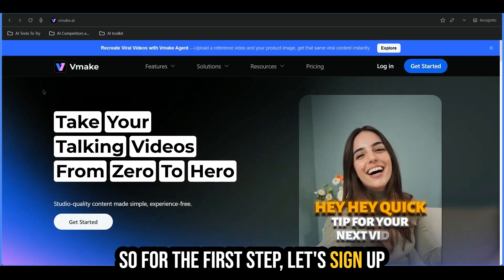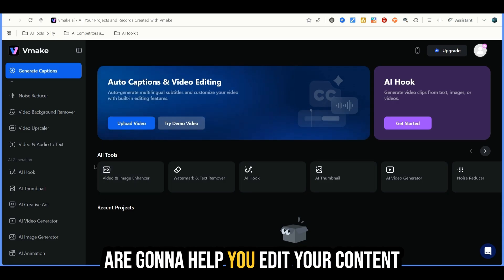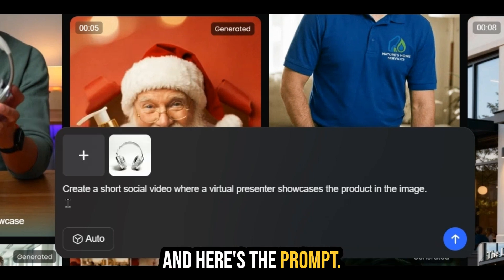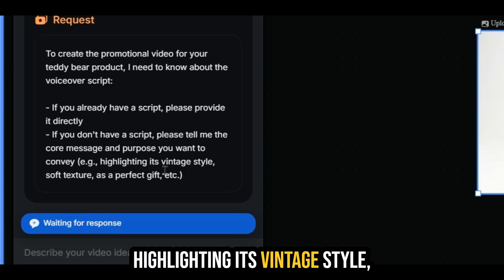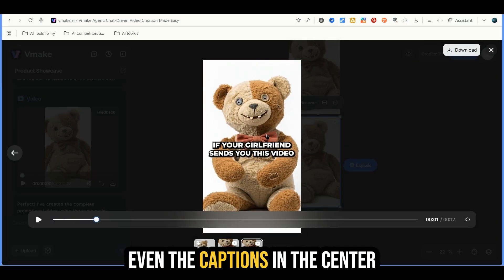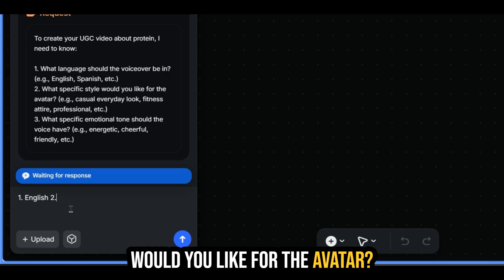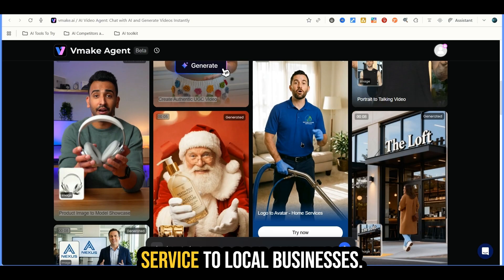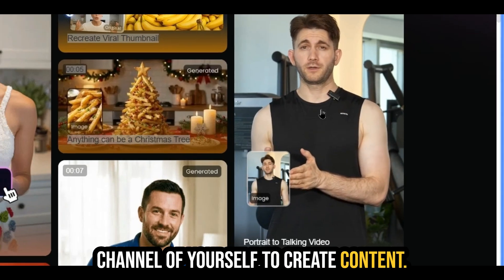A Tool That Can Generate UGC Videos For Just $1 (Step by Step Tutorial)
For businesses looking to create UGC videos or UGC ads, they can simply use templates on Vmake Agent. Vmake automatically generates optimized prompts, essentially providing a ready-made SOP. Brands with specific requirements can further customize the content via chat, while smaller businesses that prefer a hands-off approach can use the template prompts directly without relying on other tools for prompt rewriting or optimization.

Free limited time - Send instant unlimited Auto DM replies to your Instagram comments! 👉

Video Timestamps
0:00 - UGC Is Dead
0:37 - Meet Vmake Agent
1:49 - Free Account Setup
2:22 - Workspace Tour Guide
3:28 - AI Agent Feature
4:43 - Viral Ad Demo
8:52 - Brand Ambassador Demo
10:44 - Service Arbitrage: Selling AI Ads to Local Biz
11:51 - Viral Thumbnail Secret
12:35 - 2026 AI UGC Growth Strategy